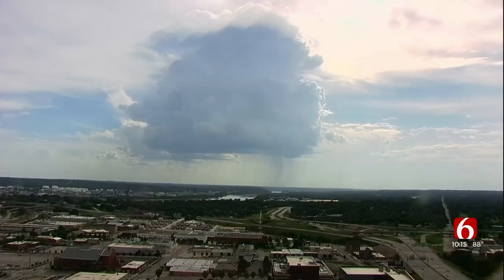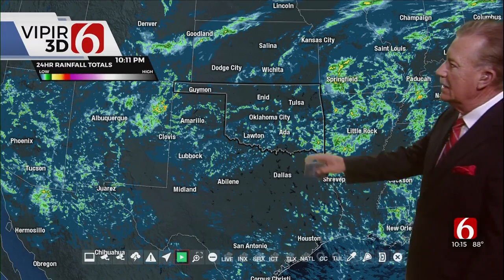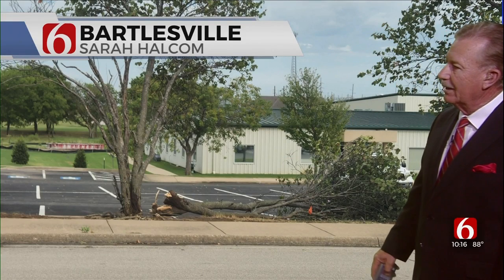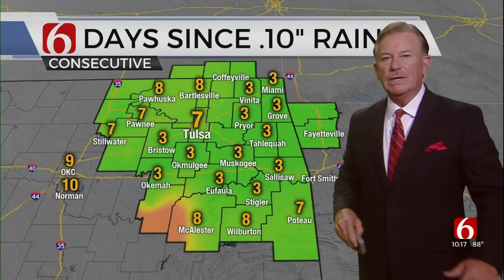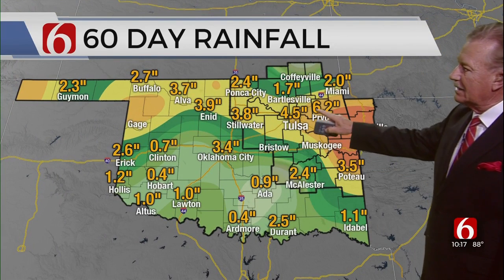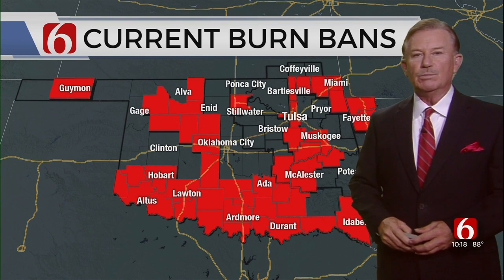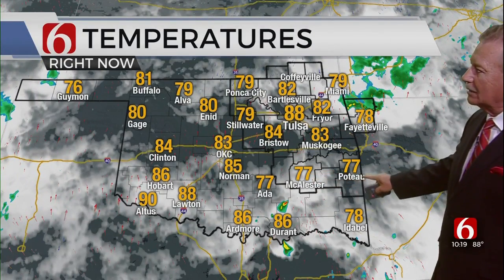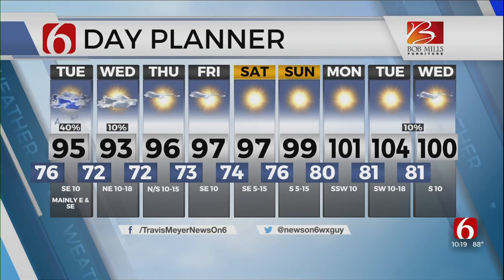Tuesday Forecast With Travis Meyer